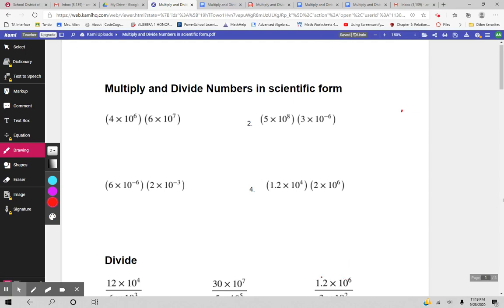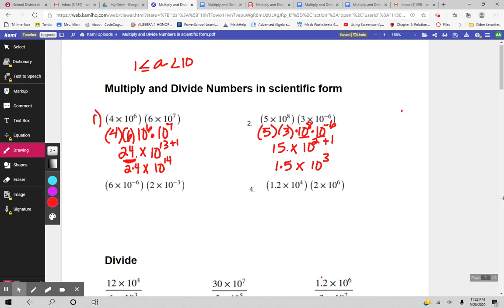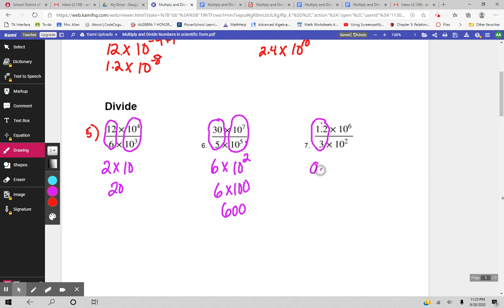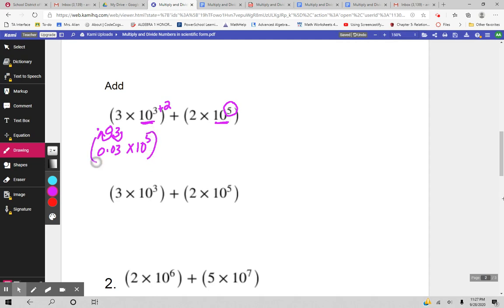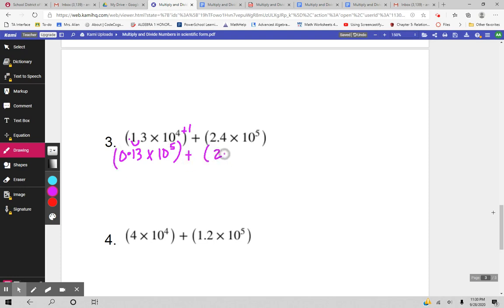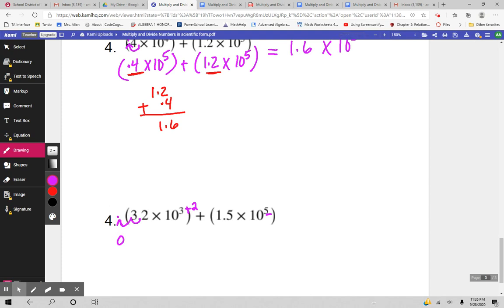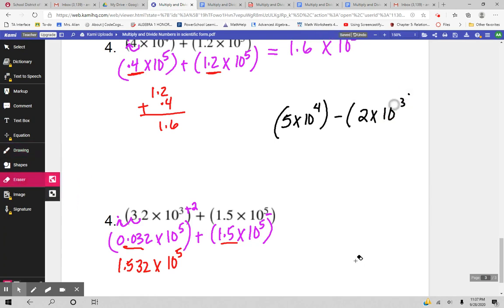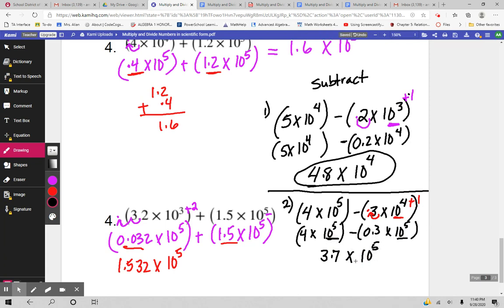Operations Using Scientific Notations